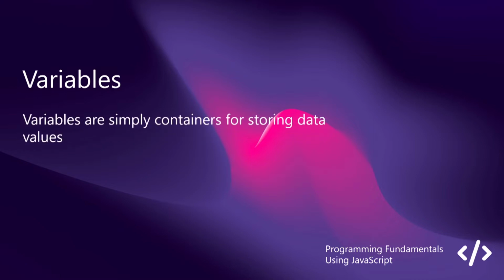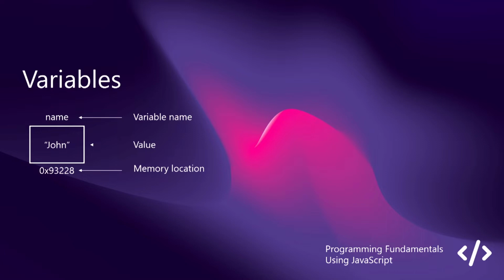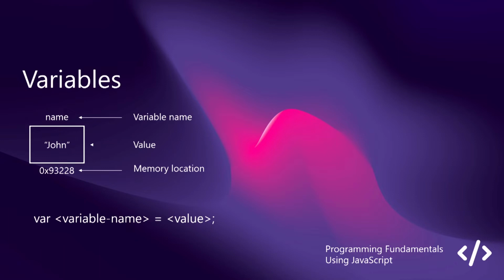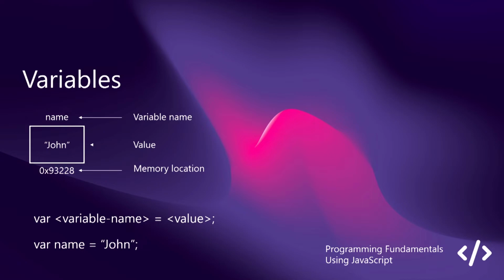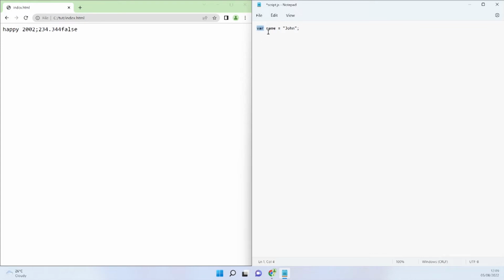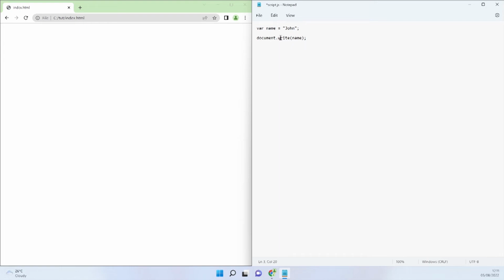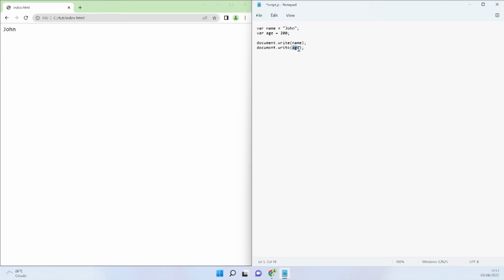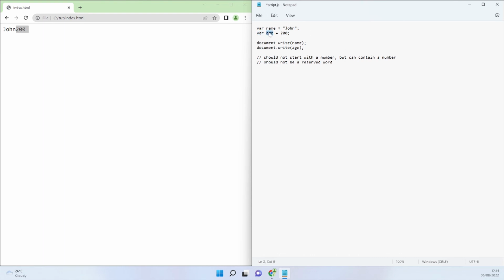08 Variables - Programming Fundamentals Using JavaScript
It is common practice when programming to reuse a piece of information, a popular way to do this is using variables, in this video we learn how to get started with variables.